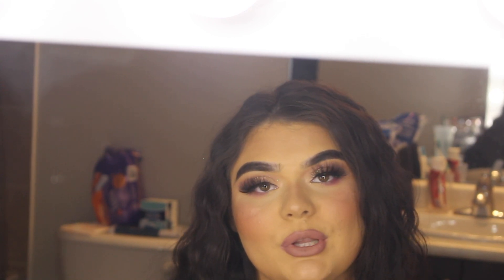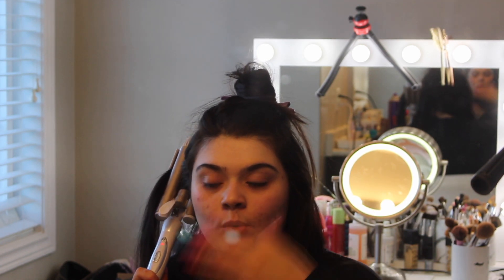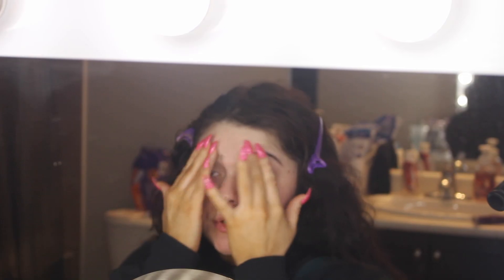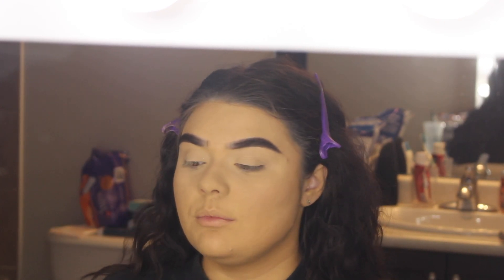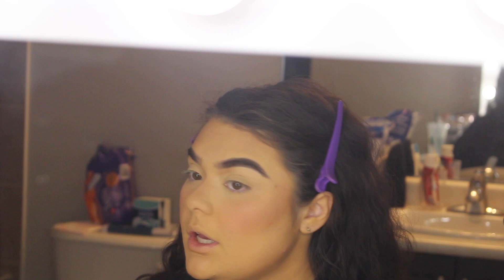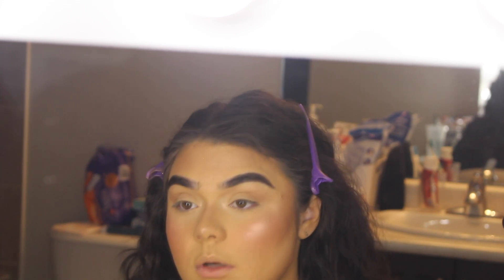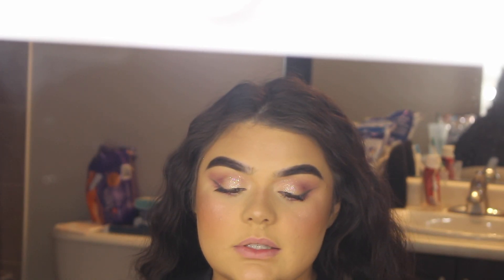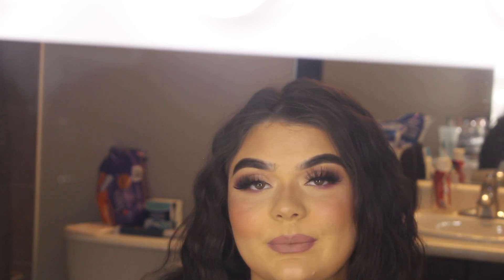grwm ft. new years eve glam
hey everyone!!! thought id get ready w u and share some nye makeup inspo. enjoy and have a safe and happy 2020 i love u all.

- benefit brow zings powder #6
- nars long wear foundation in stromboli, too faced concealer in snow
- the balm take home the bronze in toni & grahme, colourpop blush in romcom, artist couture loose highlight in yasss!
- dodo lashes d309 (glamby.soph for $$ off)
- the balm mad lash mascara
- essence lip liner in #11, mellow cosmetics nude liquid lip

dodo lashes (my favourite lash company) - im wearing d301
(5-12$ for amazing quality lashes)

Twitter⇢ @glambysoph